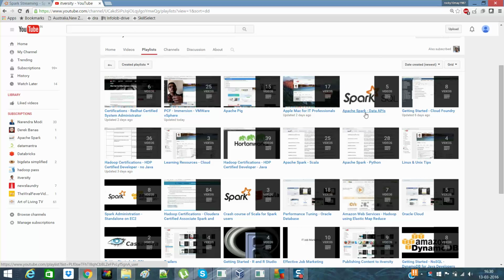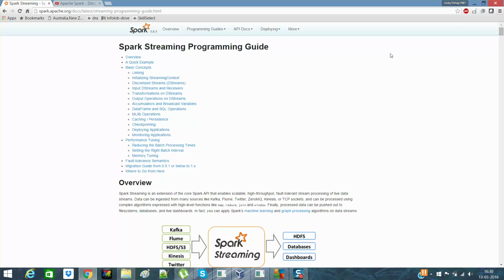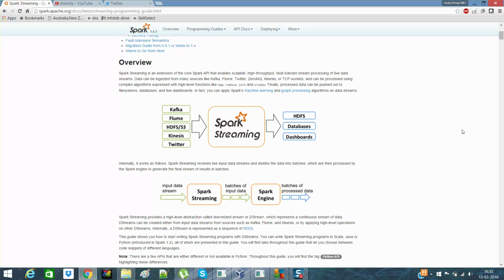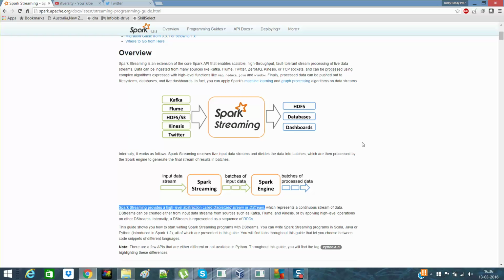Apache Spark - Streaming Introduction